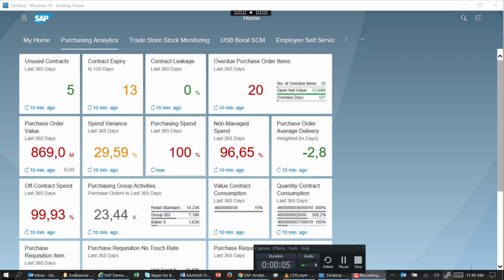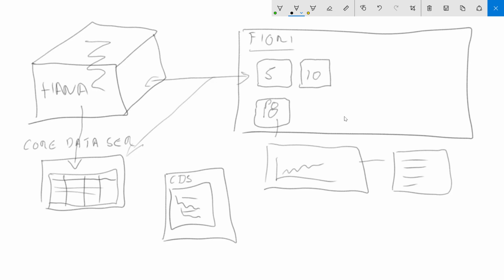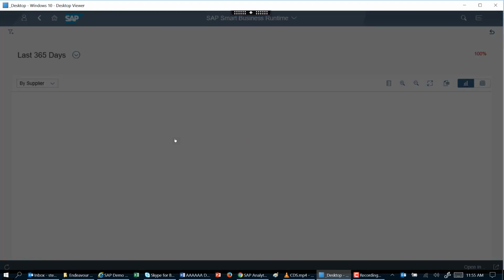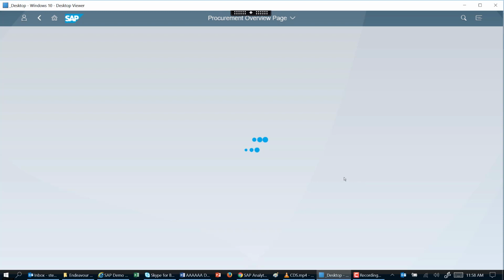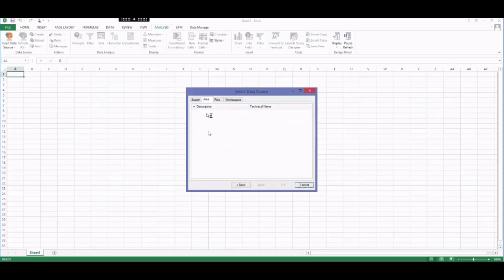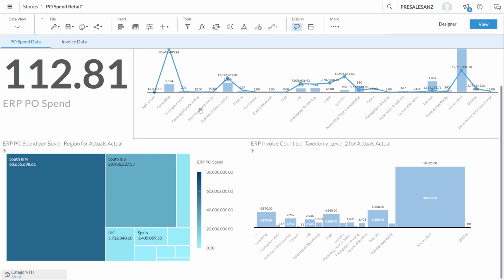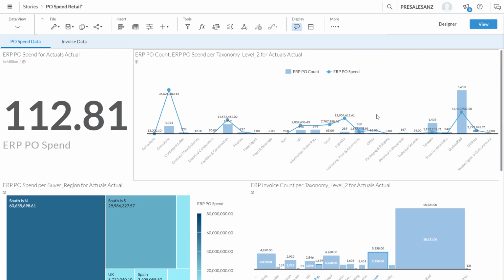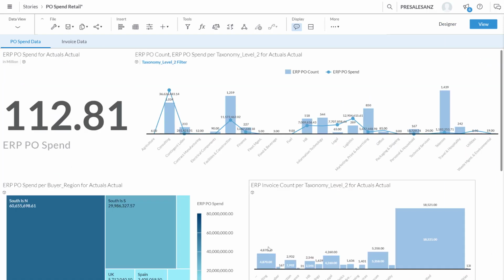CDS views and how End Users see data in S/4 HANA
A video on how to see data in S/4 HANA and some background information.